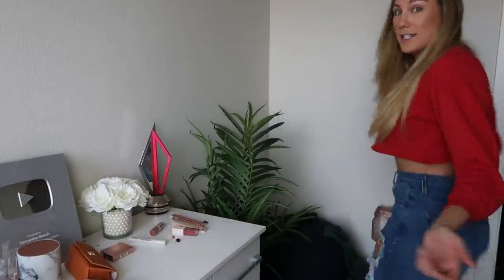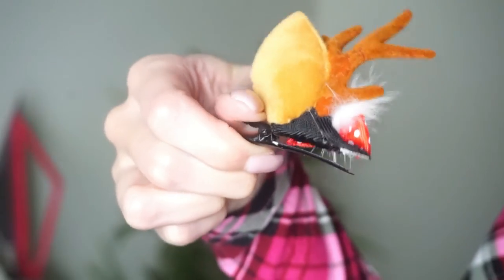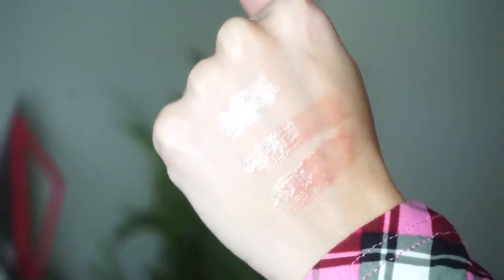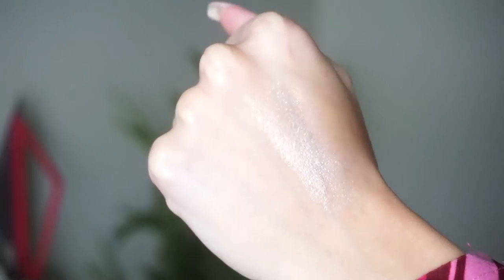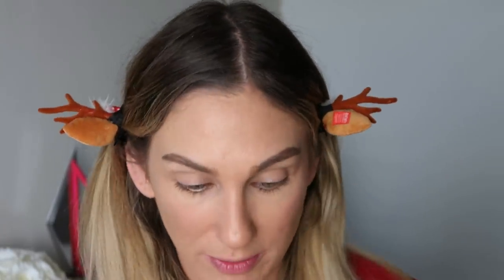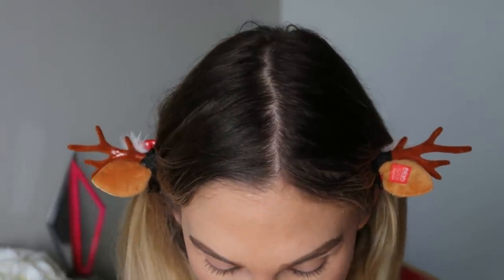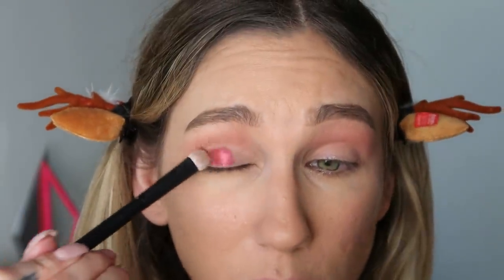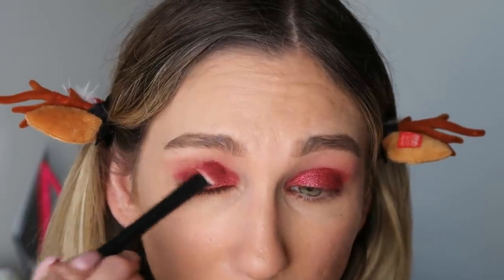COLOURPOP X RUDOLPH COLLECTION // FULL COLLECTION TRY ON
COLOURPOP X RUDOLPH COLLECTION
FULL COLLECTION TRY ON

Happy Friday! Today I am testing out the new ColourpopxRudolph collection with swatches and a first impression! Are you getting the collection?

TO ENTER: Must be a subscriber, comment with SamSquad and your reindeer name! Open international, I will comment back to your comment if you are the winner and leave a pinned comment once the winner is chosen.

SIGMA X SAMANTHA MARCH RESTOCK!

Samantha March
10620 Southern Highlands Pkwy
Ste 110-613

♥PURCHASE LAUREN:
*Amazon Kindle: